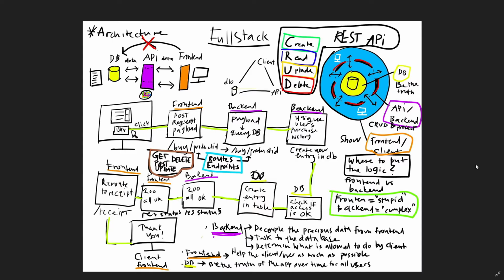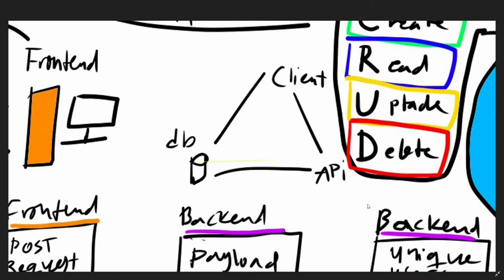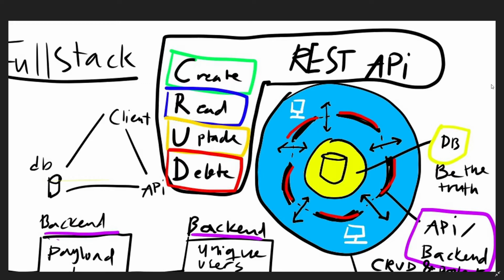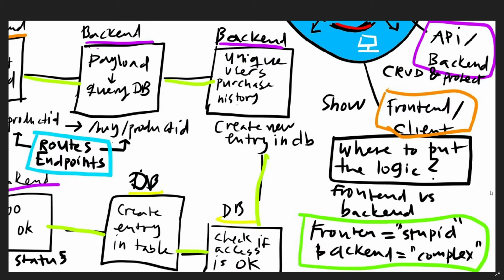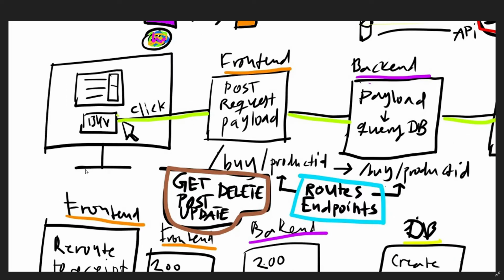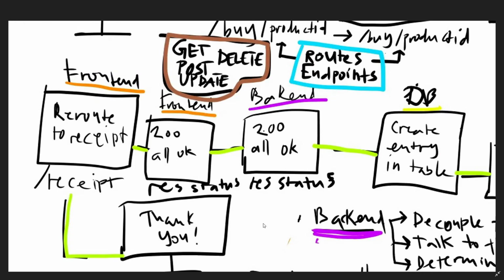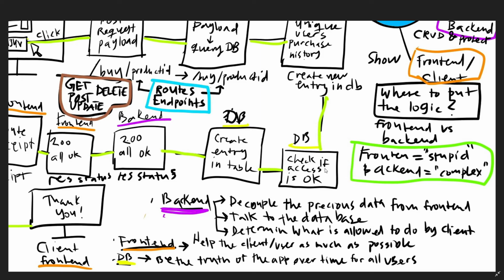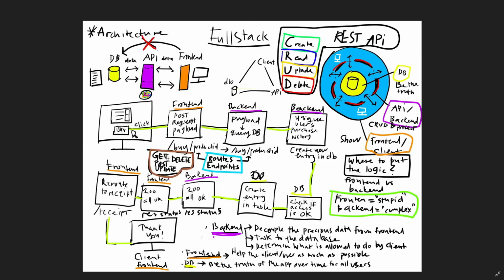Full Stack Explained | The Key Points You Need To Know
In this video we will explore the concepts surrounding full stack development. I will try to dissect what it is and explain the key points to what makes an application full stack. Then we talk about the purpose of each part and finish off with a practical example of a request that goes through the stack (every part of our app).
This will be a very general explanation and not focused on a particular technology or framework.